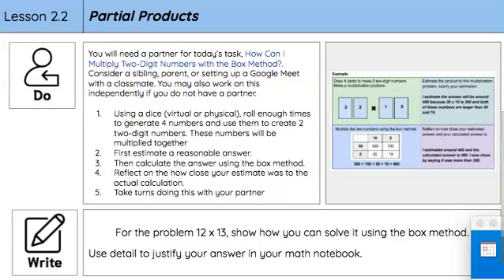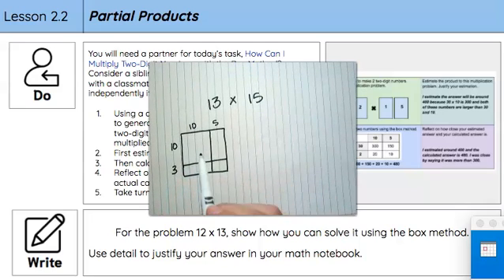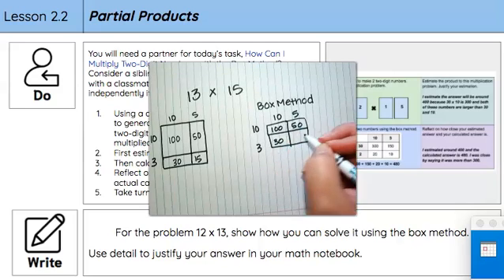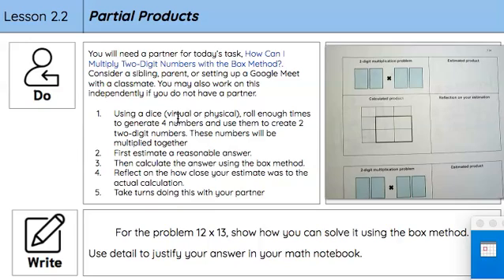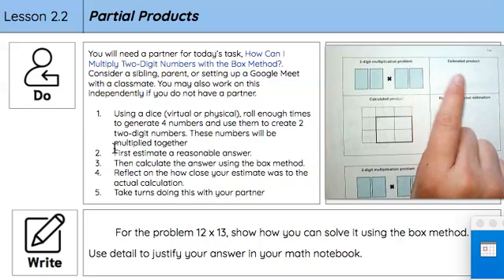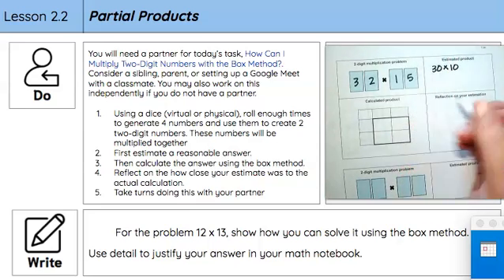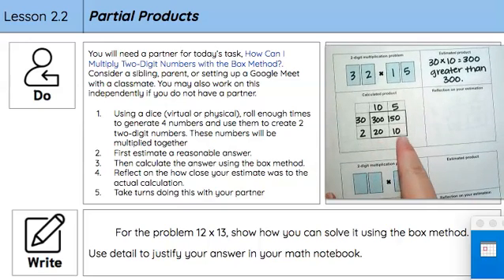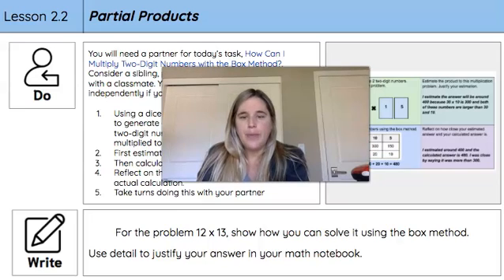4 2 LS 2 Lesson 2